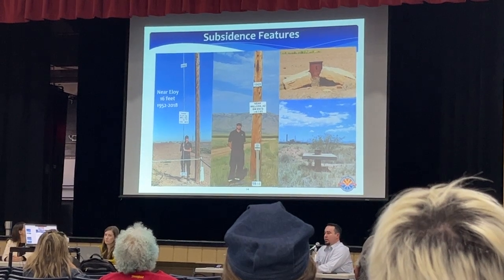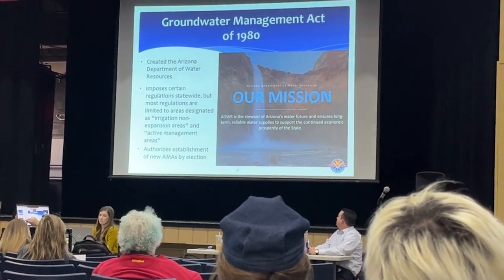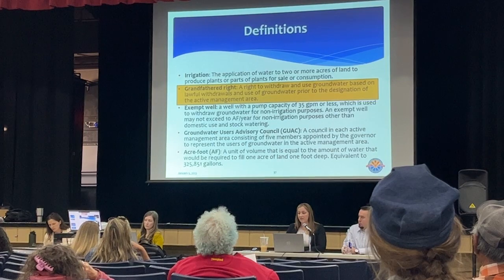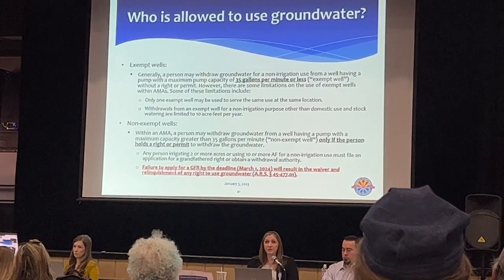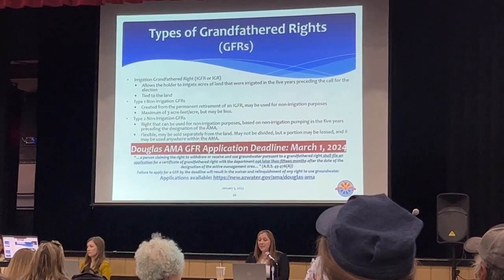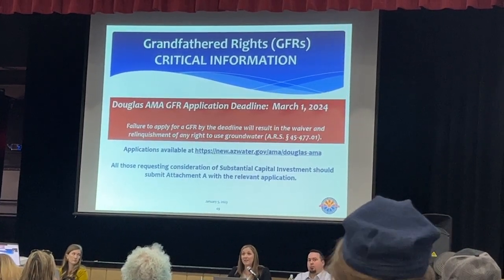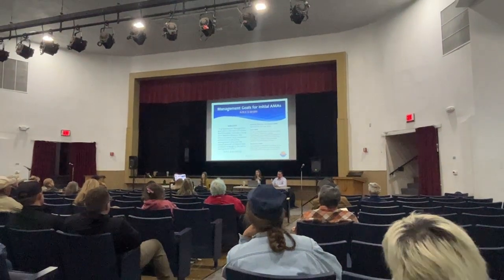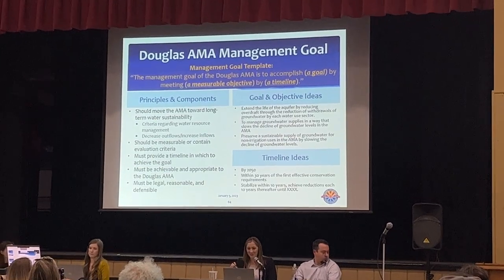ADWR Douglas AMA public meeting 1/5/2023 IMG 1775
This is the first public meeting on drafting an AMA goal for the Douglas Basin.
clip 4 of 7